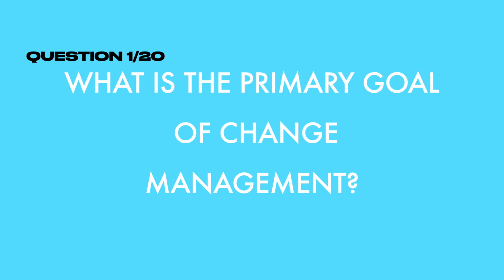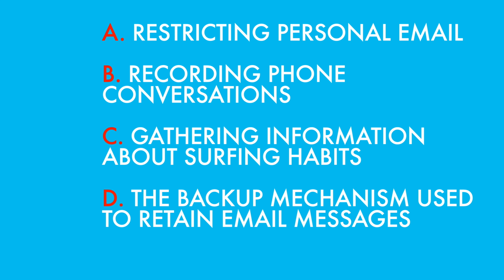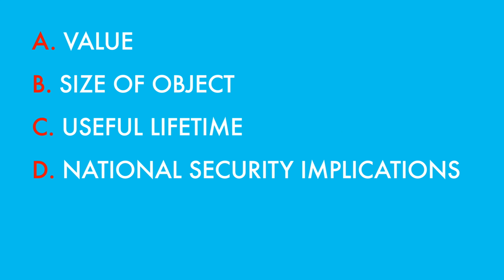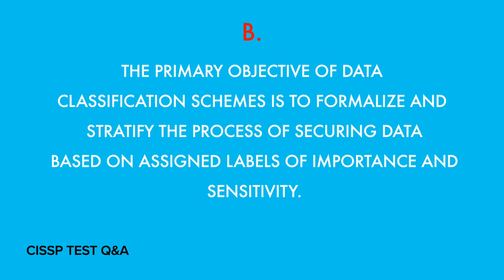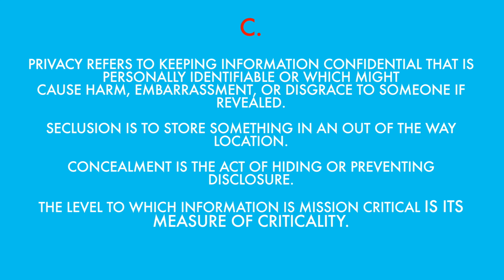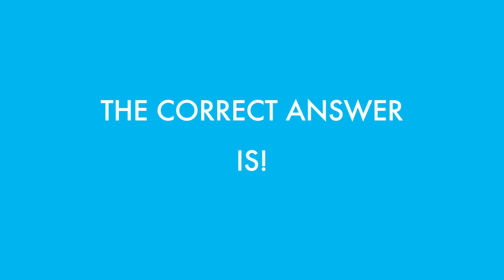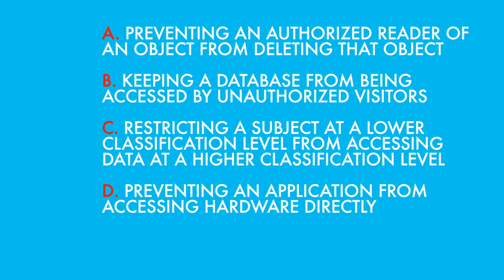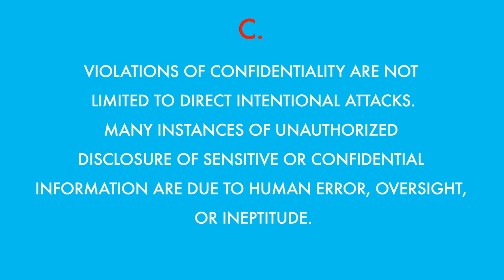CISSP EXAM QUESTIONS & ANSWERS LESSON 1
(ITBOK™)
THE ONE-STOP SHOPPING SPOT FOR EVERYTHING CYBERSECURITY EXAMINATION PREP FOR CISSP, CAP, SECURITY+, NETWORK+, & MANY MORE.

Let me know if you liked the video presentation, and many more like this will follow. If you have any needs in anything cyber security test preparation, let me know and I will do my best to provide it.

 ITBOK™ (THE NEXT BIG THING).